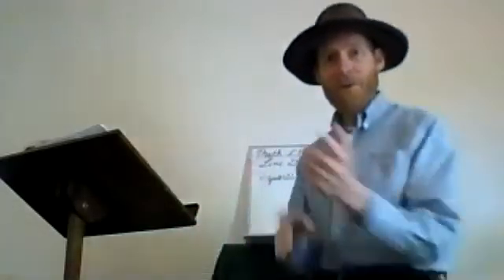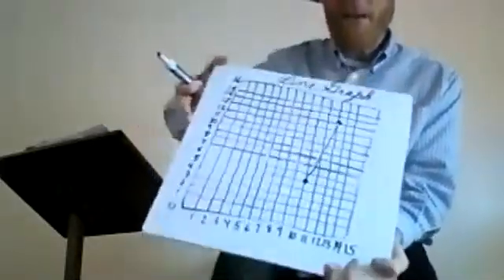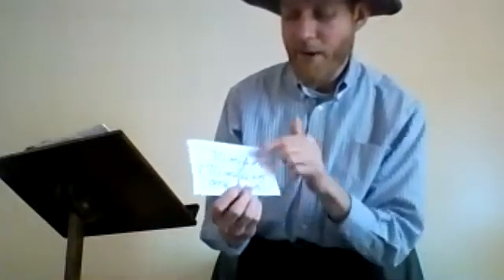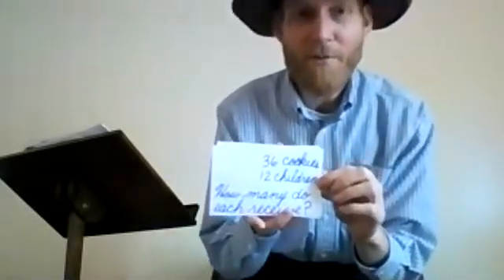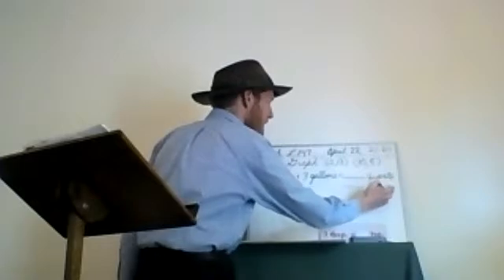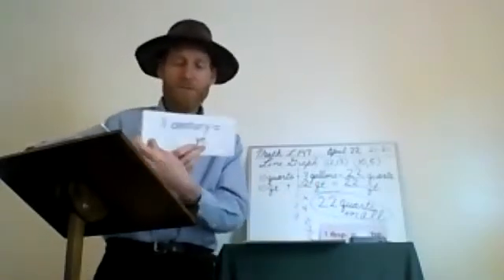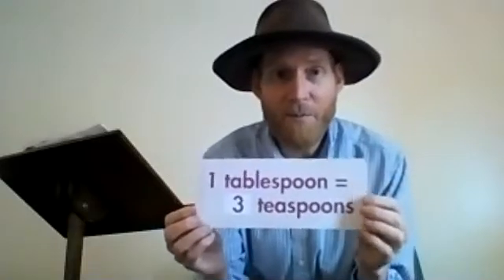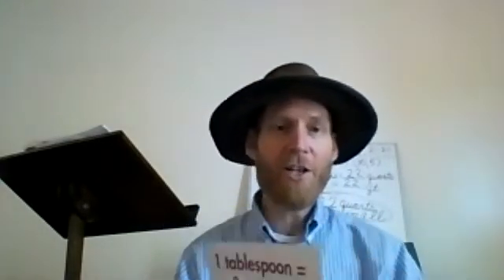Wed April 22 Doyle4 Arithmetic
Let's review story problem questions, line graphs, measurement facts, and introduce teaspoons and tablespoons.